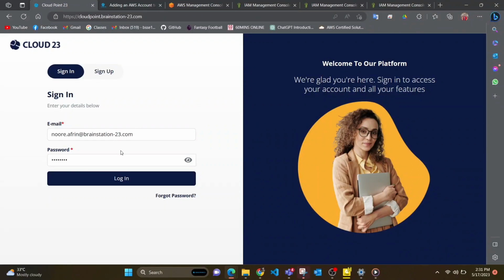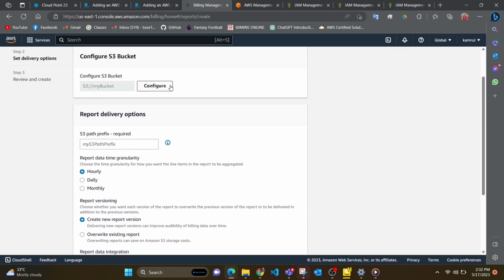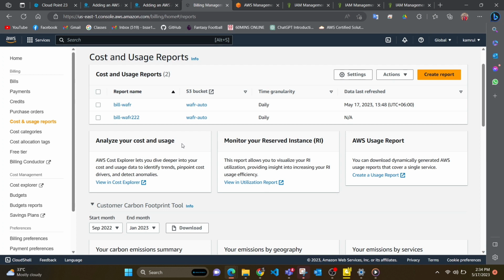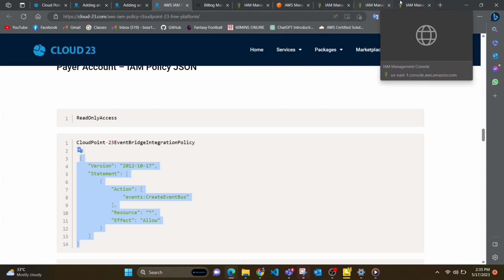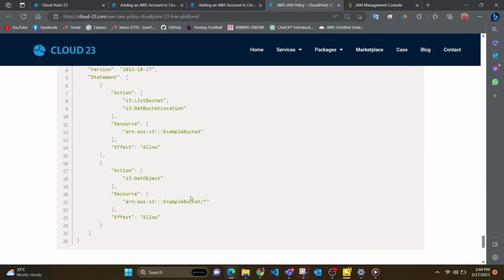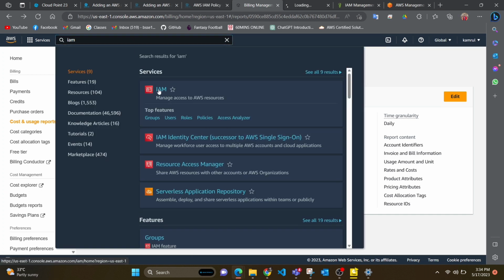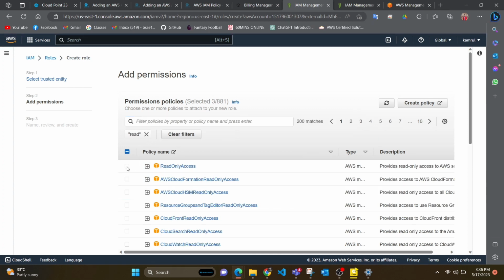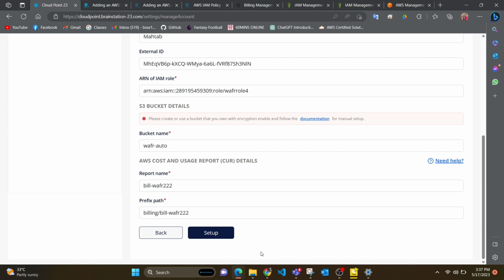Add AWS account to CloudPoint